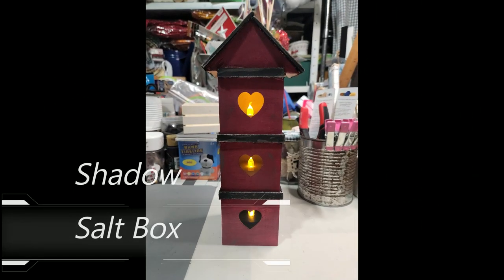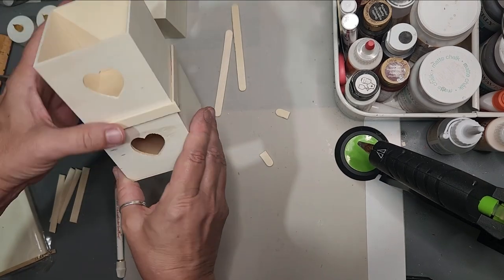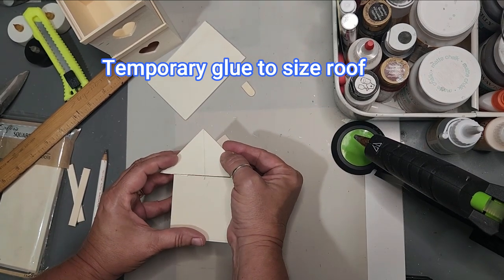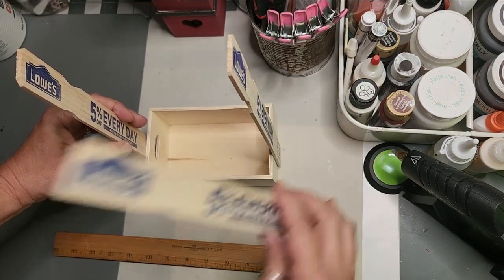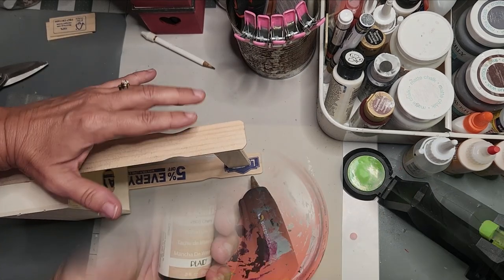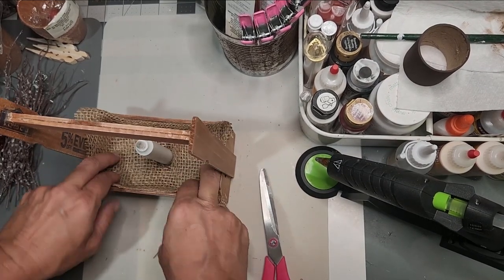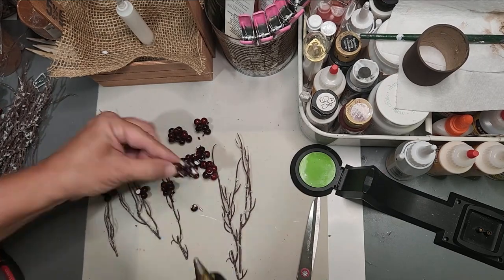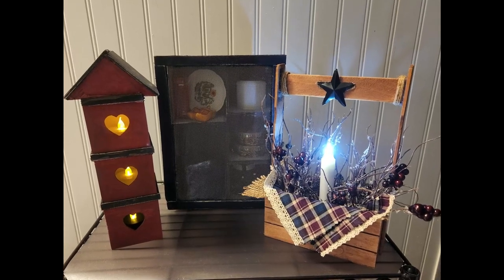Farmhouse DIY How to Make Salt Box and Candle Caddy | Dollar Tree Wooden Boxes Craft Projects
DIY Farmhouse Salt Box and Candle Caddy. Primitive Wooden Boxes DIY tutorial How to Make Farmhouse Salt Box also called Primitive Shadow Box using Dollar Tree wooden boxes. Primitive Decor with battery-operated lights that can be grubby candles find the Primitive DIY Playlist below. Included is How to make Pip Berry Floral Picks for all your Primitive Home Decor and use them for your Rustic Decor. Homespun decor that features many tips and easy to following instructions. Country style charm with simplified decorating for any home decor.

0:00 - 4:42 How to Make Primitive Shadow Saltbox
4:43 - 8:21 How to Make Primitive Tender Box Candle Caddy
8:22 - 9:24 How to Make Pip Berry Floral Picks
9:25 - 11:45 How to Make Primitive Tender Box Candle Caddy Finish

I love Friend Mail:
Dandelion Soap
4640 Lake Woussicket Rd

Amazon Storefront with all lists